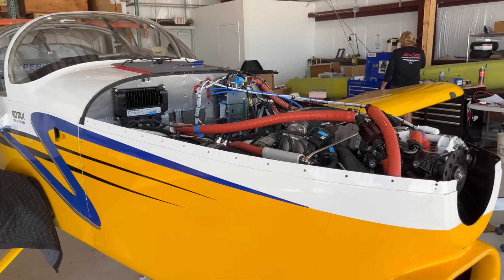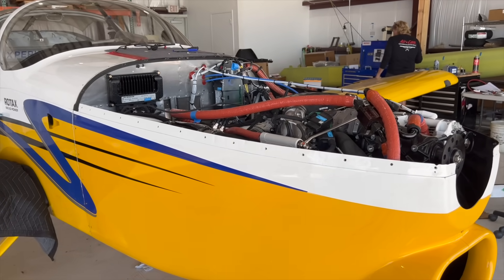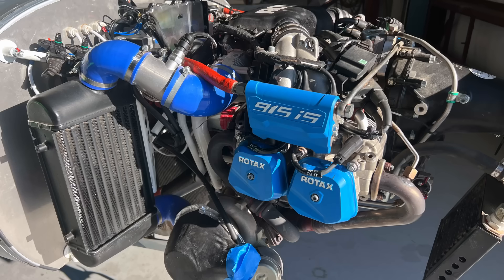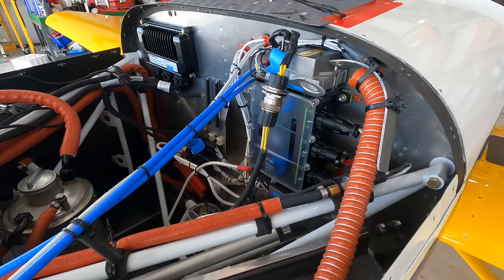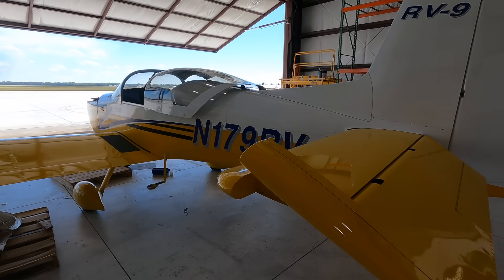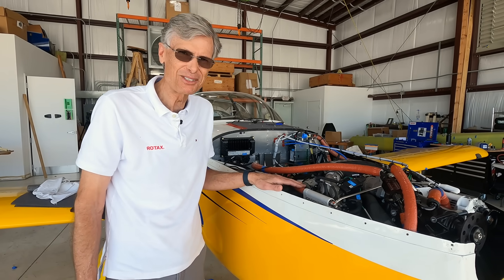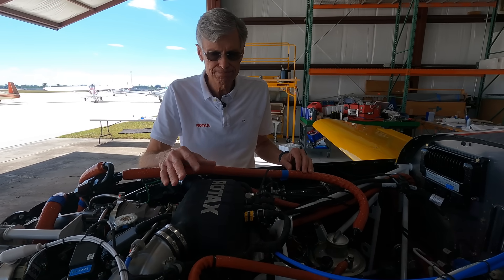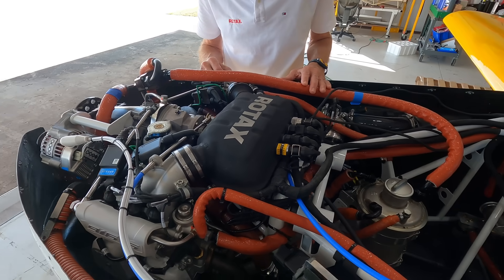Van’s RV-9: New Rotax Power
How do you inject a healthy level of speed, simplicity, and efficiency into an already efficient airframe? Lockwood Aero’s Rotax 916iS firewall-forward package. With a redesigned cowling, a new cooling system, an MT three-blade constant-speed composite propeller, and an optimized center of gravity that allows full utilization of the RV-9’s 100-pound baggage area while remaining within loading limits, the 916iS-powered RV-9 delivers impressive performance. At FL190, it cruises at 190 knots true on 8.5 gph, while at 8500 feet, it achieves 170 knots true.

For this video, KITPLANES contributor Larry Anglisano visited Lockwood’s Sebring, Florida, facility to take a closer look at the project, which is expected to be available this spring.